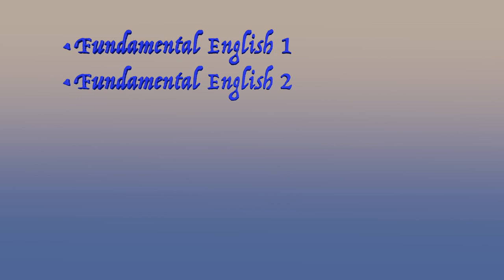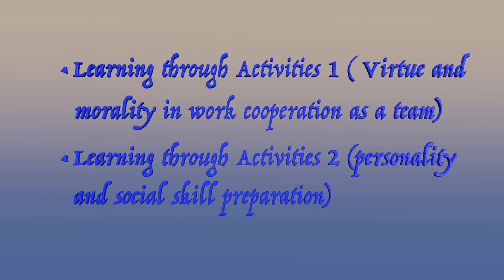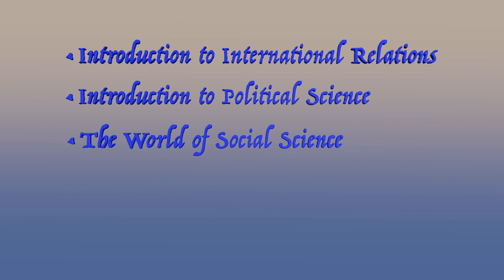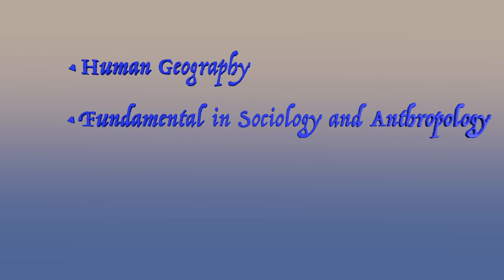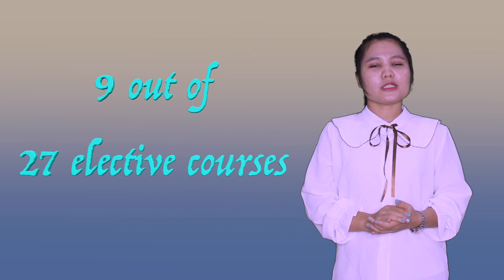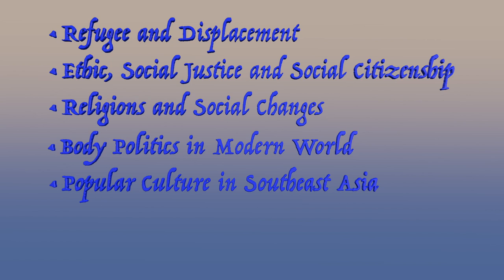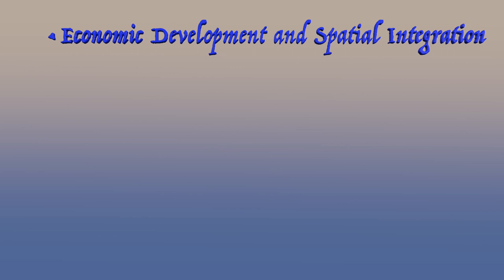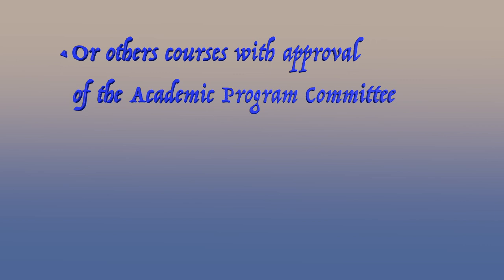Courses at Chiang Mai University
Presented by Naw Hai Say Htoo
Faculty of Social Sciences, Chiang Mai University